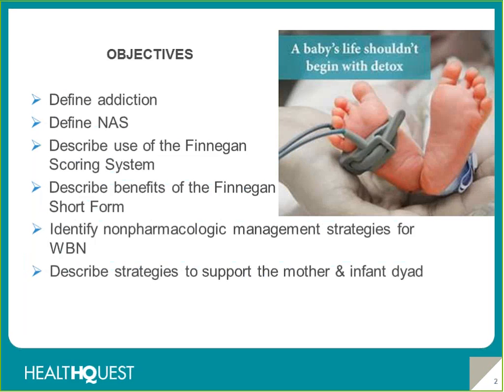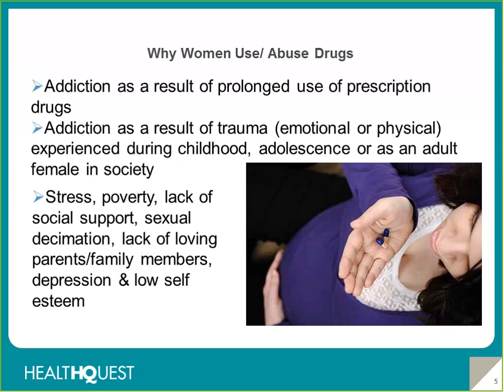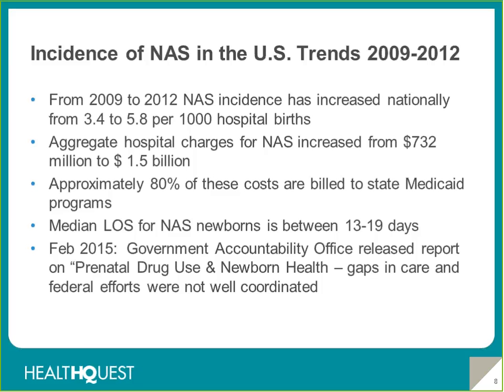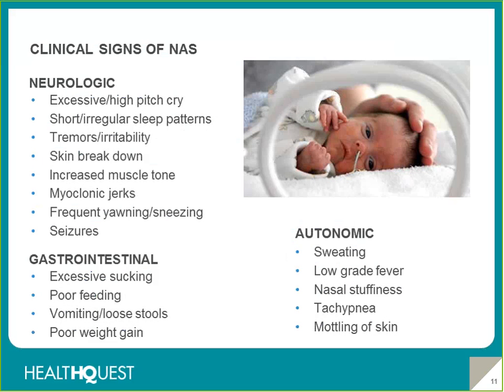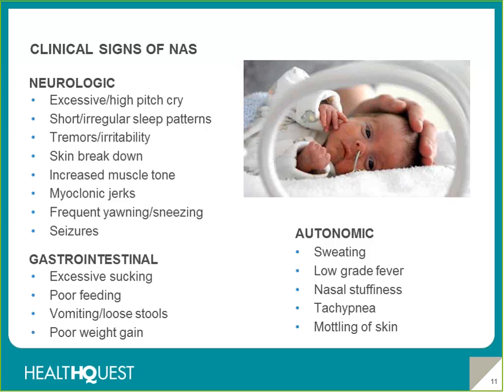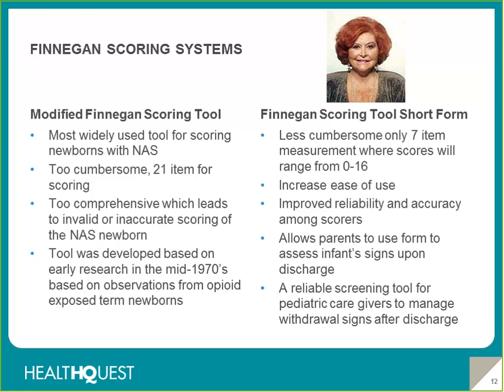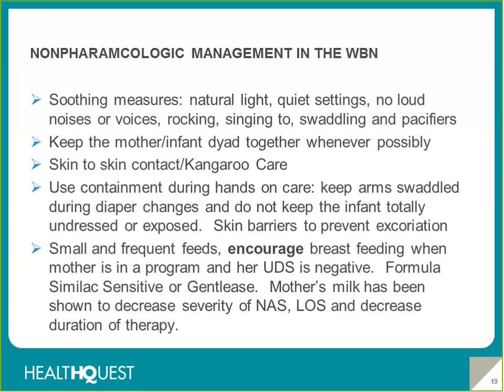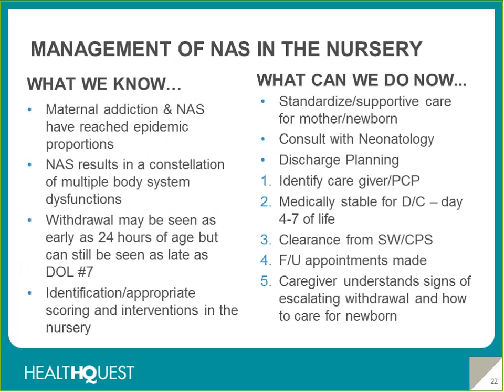Management of NAS in the Well Nursery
Valarie A. Artigas, NNP-BC
Coordinator Neonatology Division
Vassar Brothers Medical Center